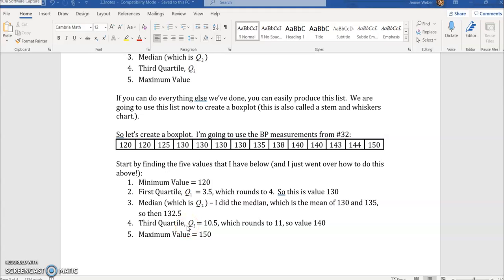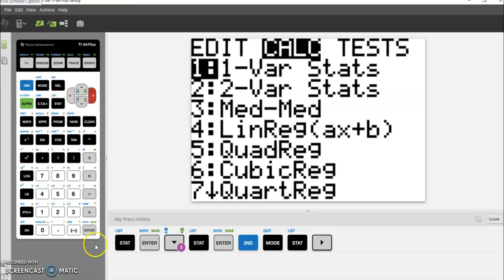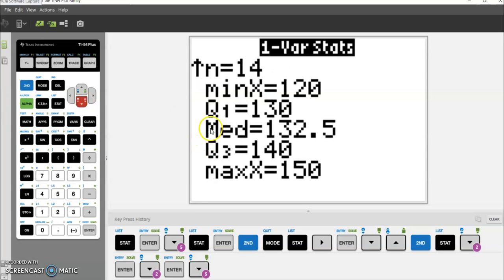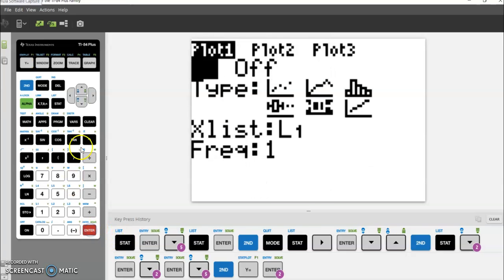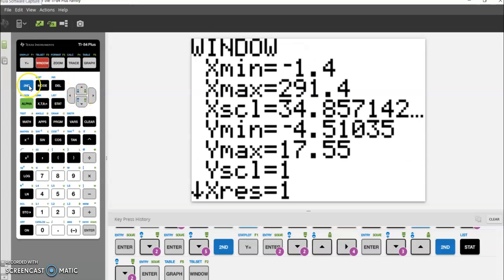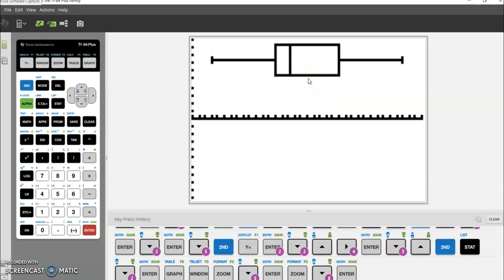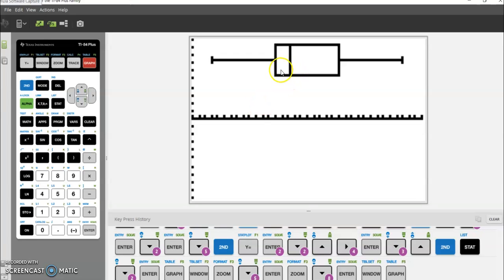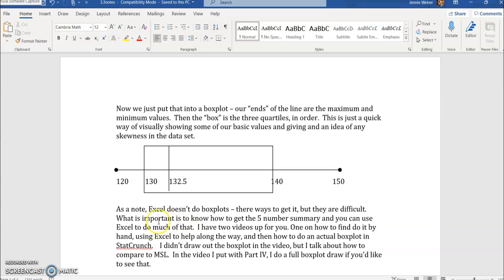Week 3: 3.3 - Boxplots on TI [STAT 200]